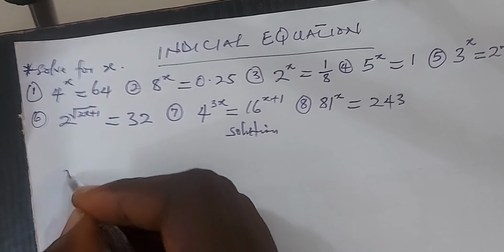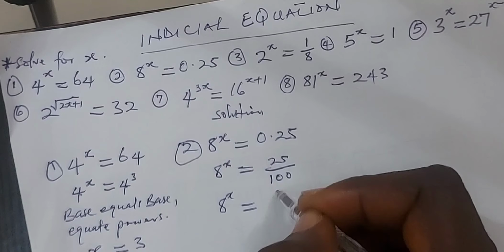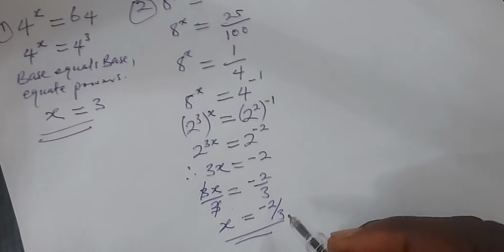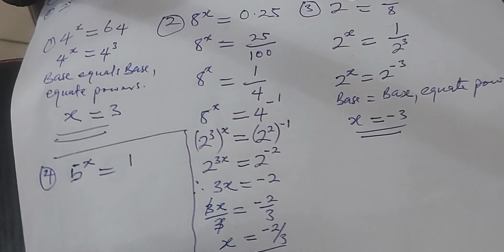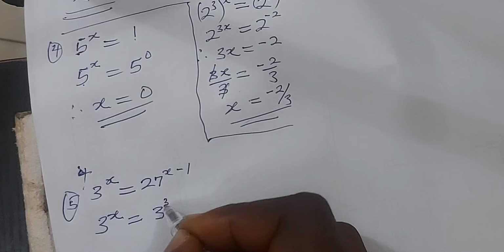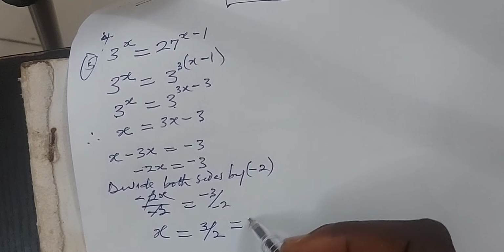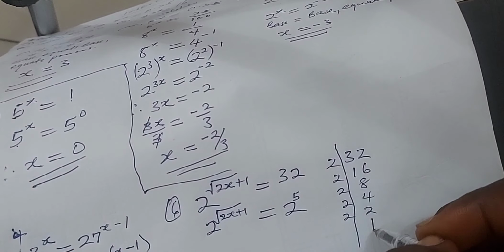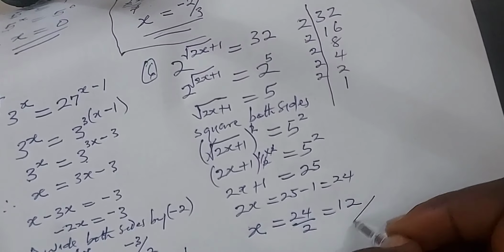Exponential equation of indices